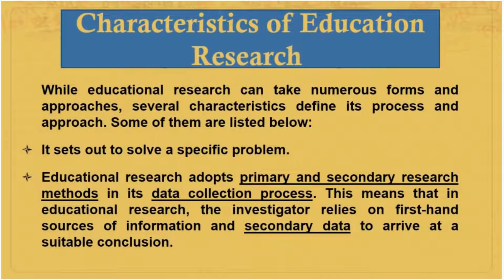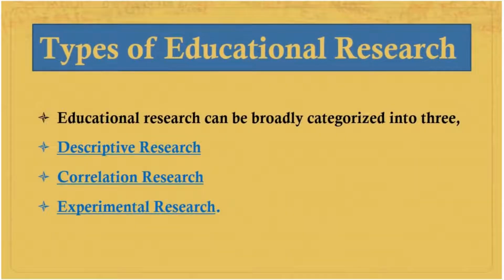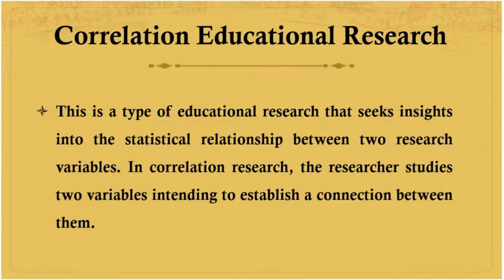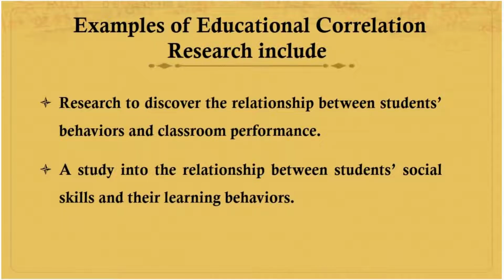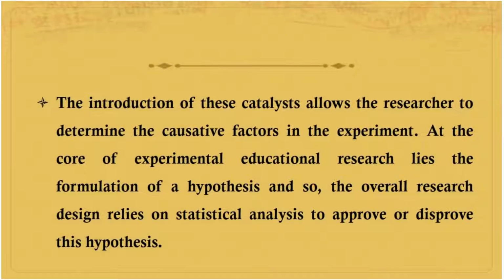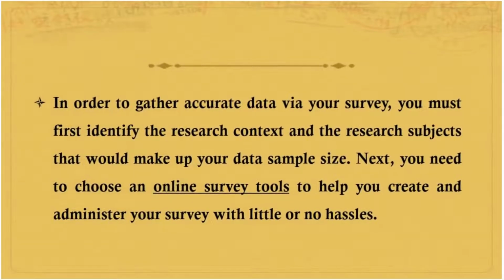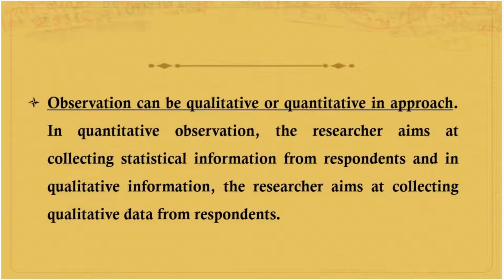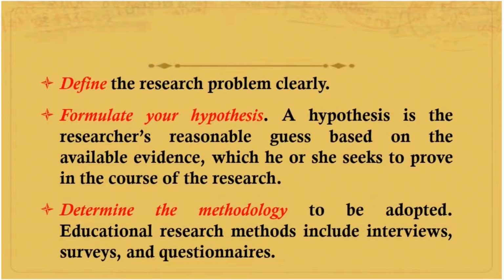What is Educational Research?method,Types,Importance, Characteristics and Steps